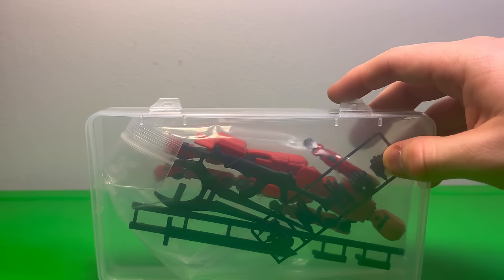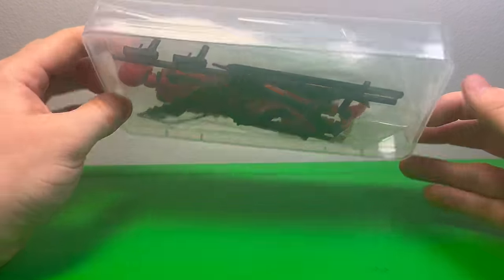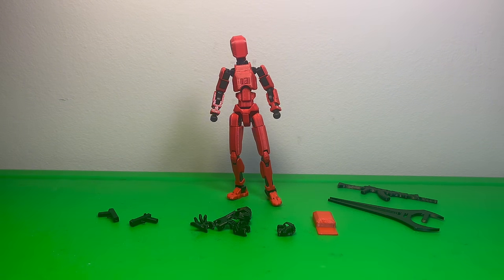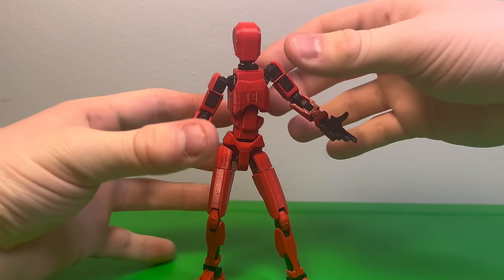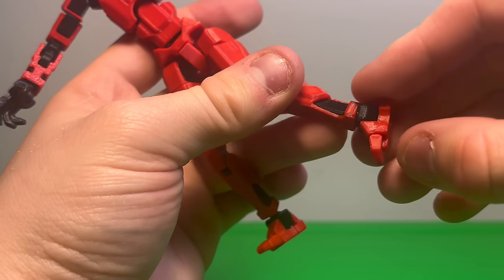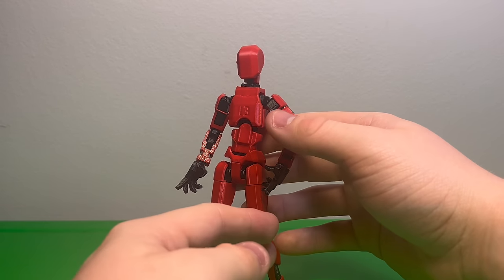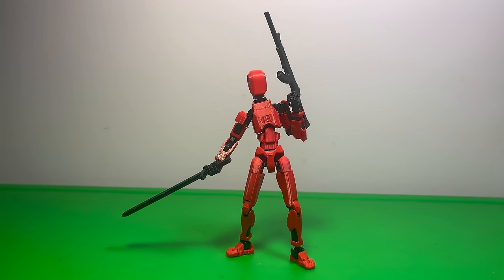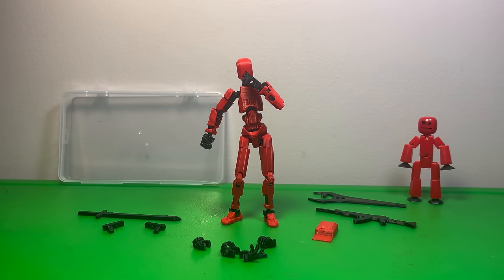T13 (Dummy13) UNBOXING | Reviews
Today we will be reviewing the T13, or Dummy13. Watch the video to find out my honest review of it. The real question is, is it better than Stikbot?